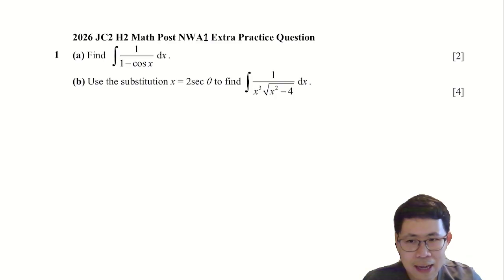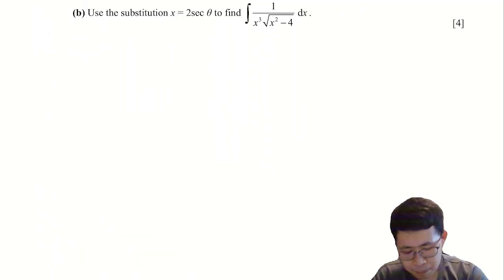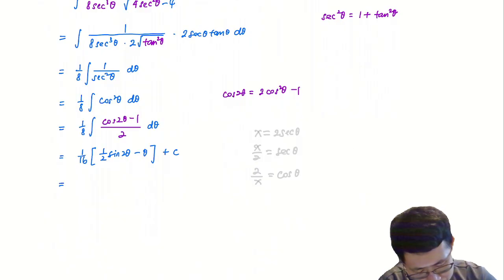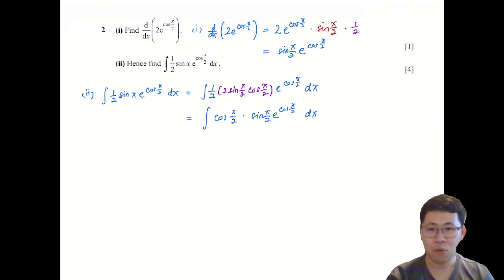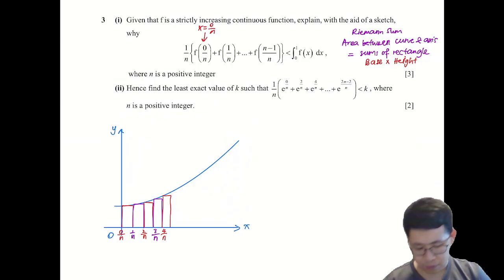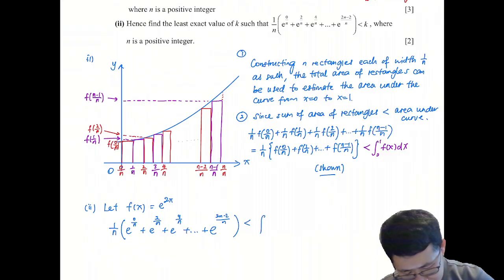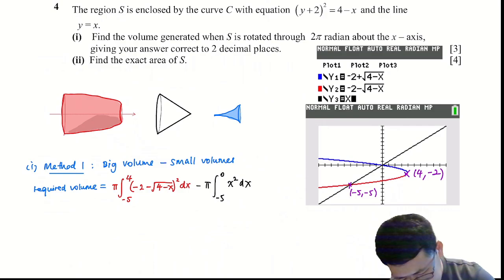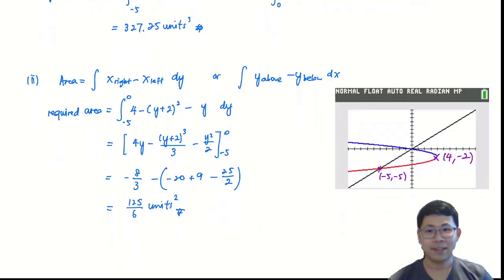2026 JC2 H2 Math Post NWA1 Extra Questions